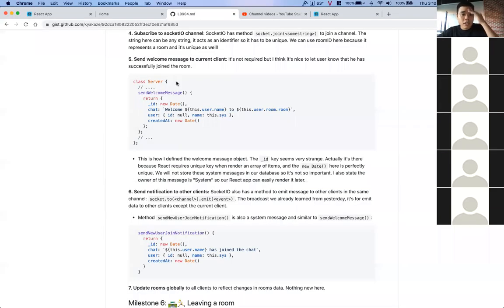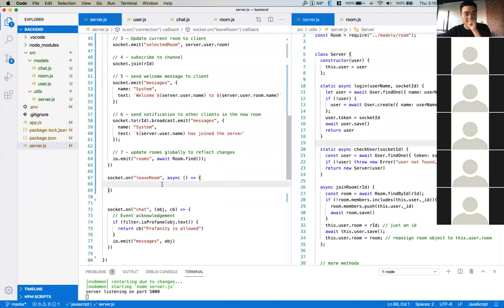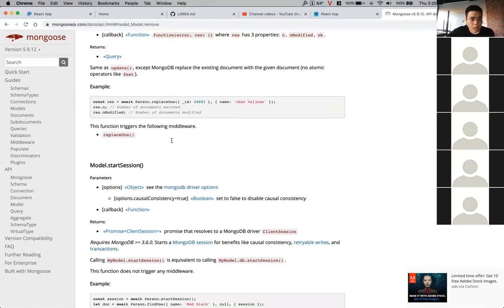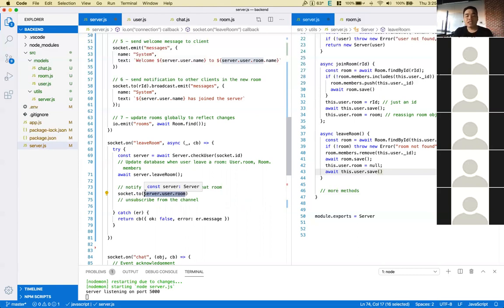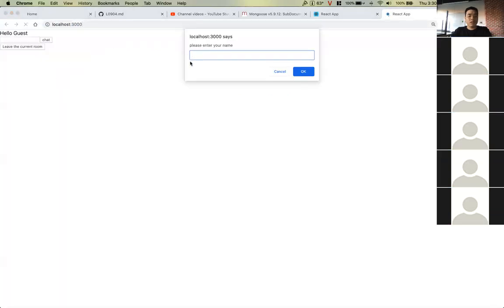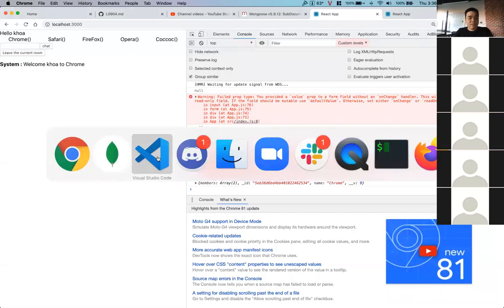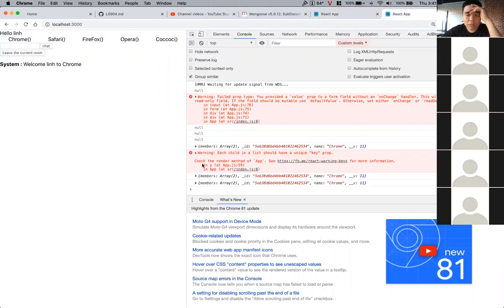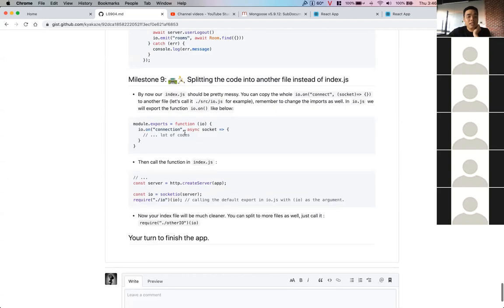[HighSierra] 9.4 - Lab - Leaving Room & Chat P5